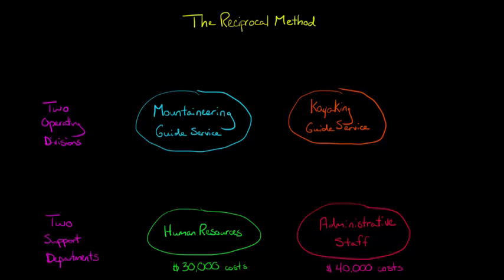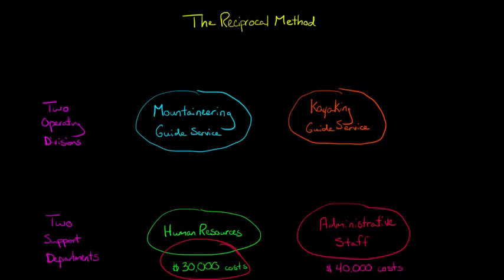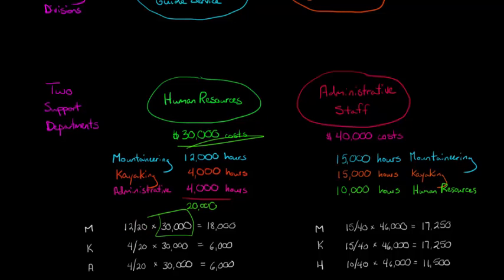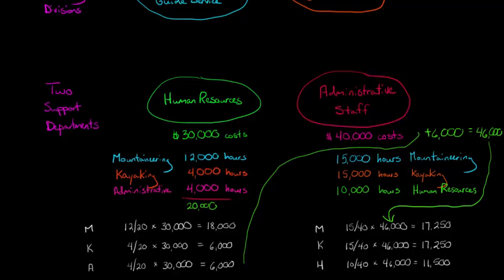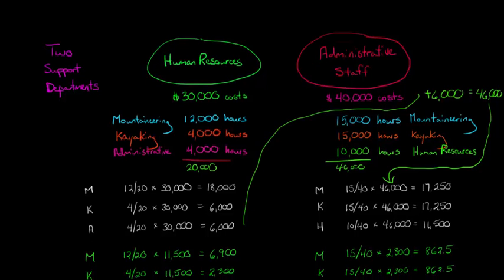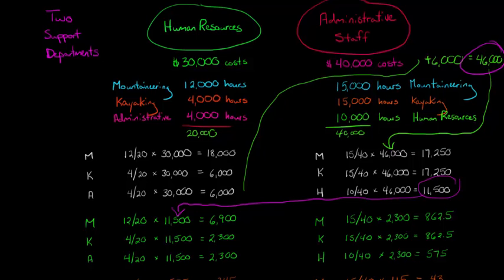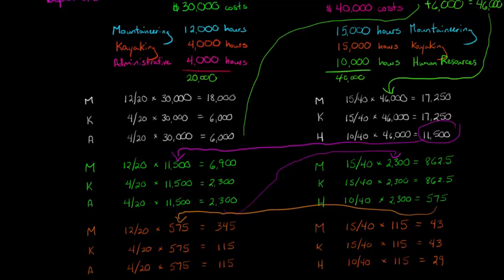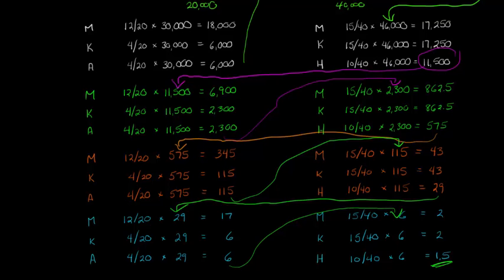Reciprocal Method for Allocating Support Costs (how to solve without using linear equations)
This video shows how to use the Reciprocal Method to allocate the costs of multiple support departments when the support departments provide services to each other.  The example provided in the video shows how to allocate costs in this manner without setting up linear equations.

ACCESS INDEX OF VIDEOS
CONNECT WITH EDSPIRA
CONNECT WITH MICHAEL
ABOUT EDSPIRA AND ITS CREATOR